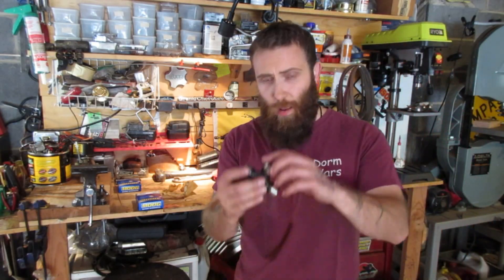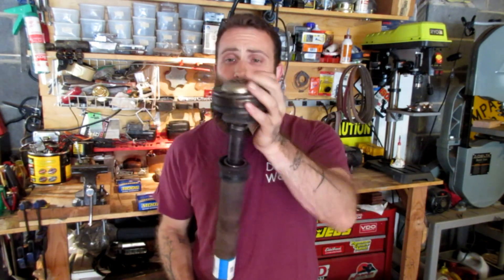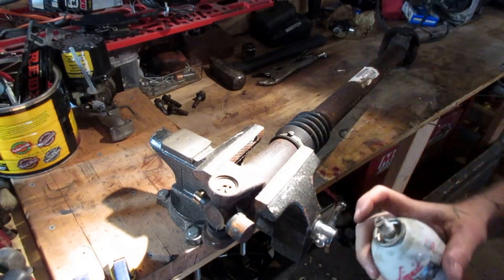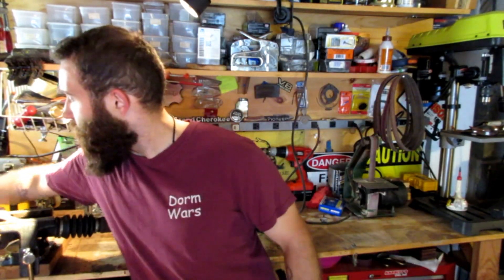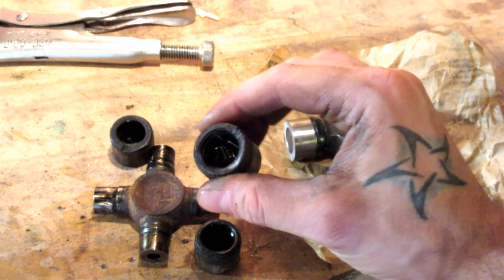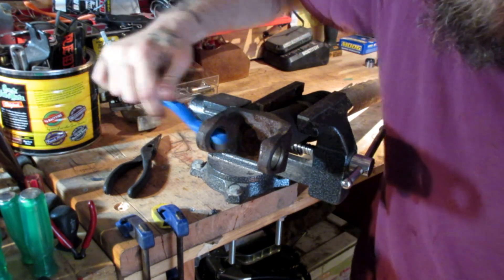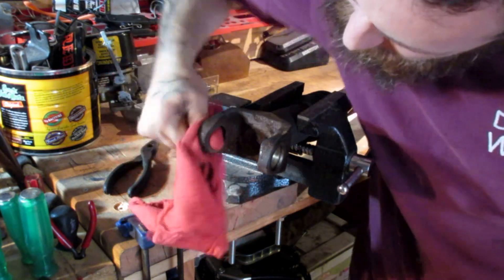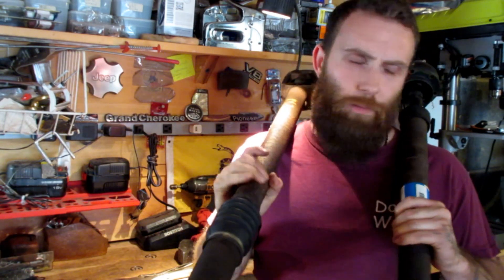UNIVERSAL JOINTS - Removing and Replacing WITHOUT a Press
The driveshafts in this video are from Jeep Grand Cherokees (WJ), but this process is applicable for any vehicle with a universal joint on an axle shaft or driveshaft.